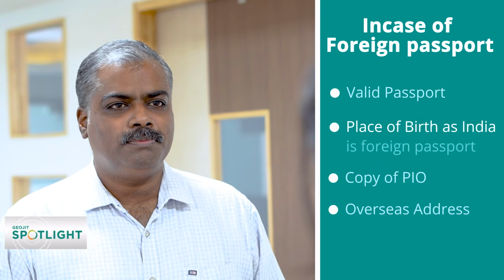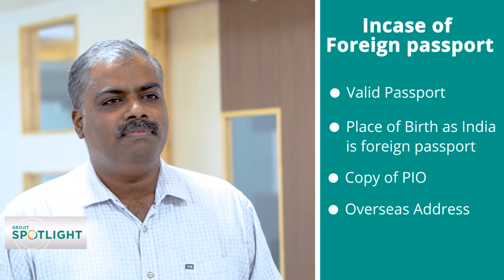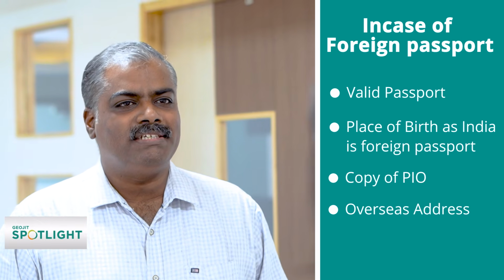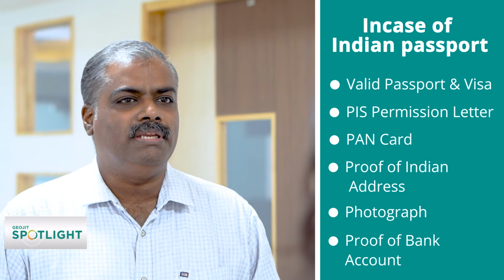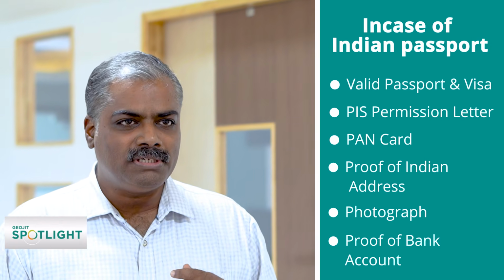It is easier than you might expect | NRI | SHARE TRADING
If you're a non-resident Indian who wants to participate in the Indian stock market, the process may appear difficult and time-consuming. However, getting started with trading stocks in India is easier than you might expect. You can start trading successfully regardless of where you are or how much time you have after understanding the basic concepts and regulations of the stock market.

For opening trading and demat account at foreign offices they can submit forms and KYC documents at the respective locations